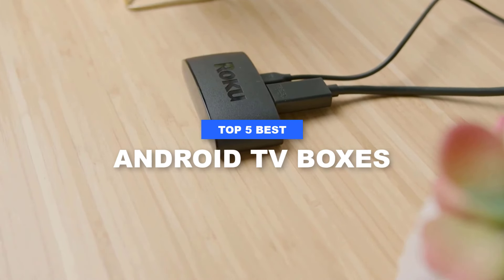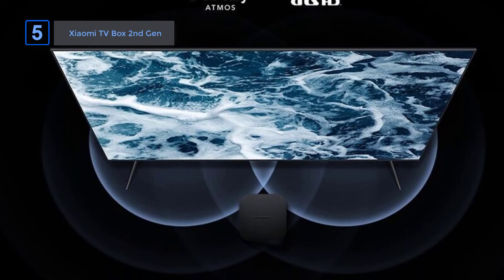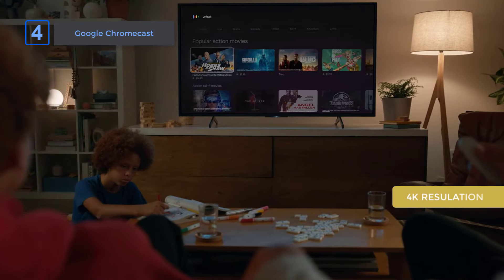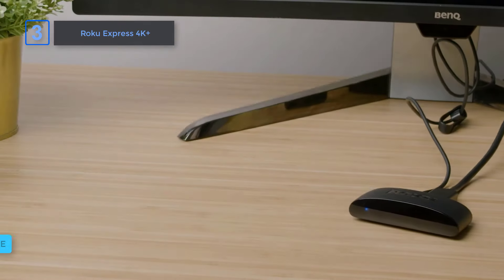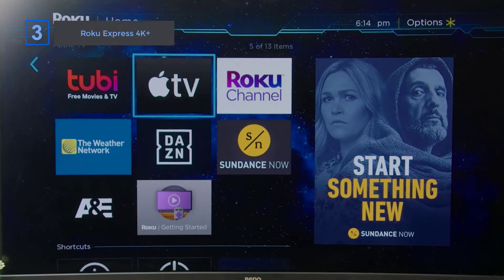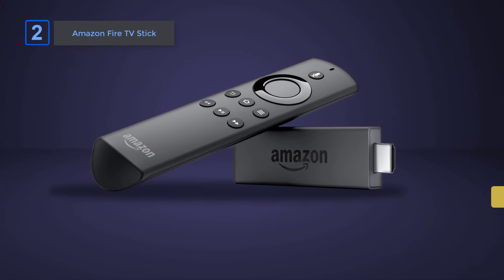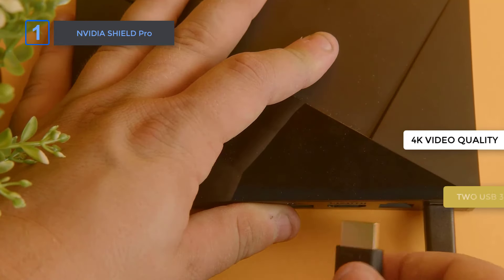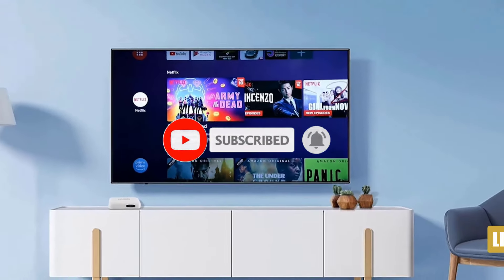Best Android TV Box 2024 - Which Android TV box should you buy?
➜ Links to the Best Steam Irons 2024 We listed in this video:

👉1. NVIDIA SHIELD Pro

👉2. Amazon Fire TV Stick

👉3. Roku Express 4K+

👉4. Google Chromecast

👉5. Xiaomi TV Box 2nd Gen

Hi, If you are looking for the Best Android TV Box, we made the list for you and you may get puzzled and confused about which Android TV Box is best for you. Well, in this video, we have compiled a list of the top-rated Android TV Box available in the market today. We considered many factors including features, quality, and value, to narrow down our final picks for the top 5 Best Android TV Box now. you can check it.

Hope you enjoyed My Best Android TV Box 2024 Video.